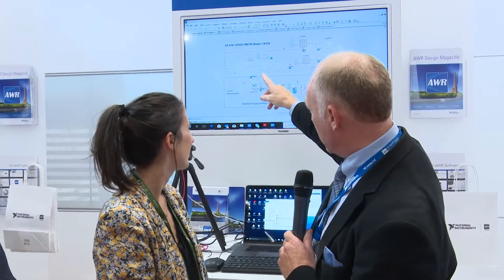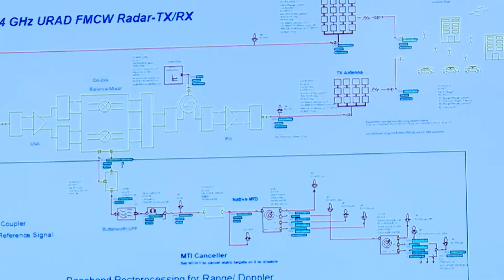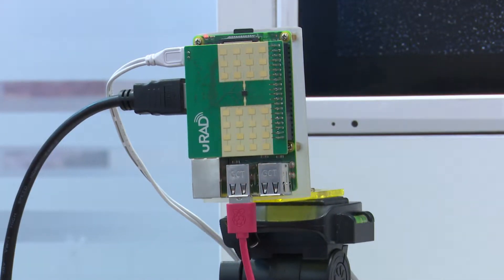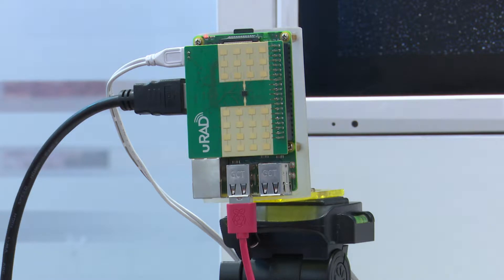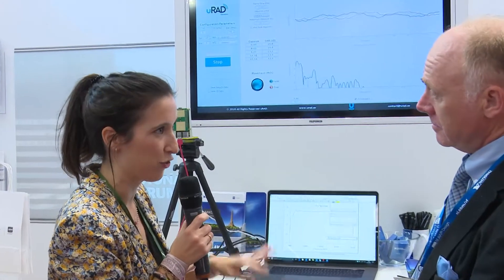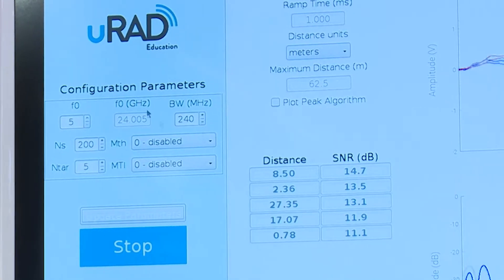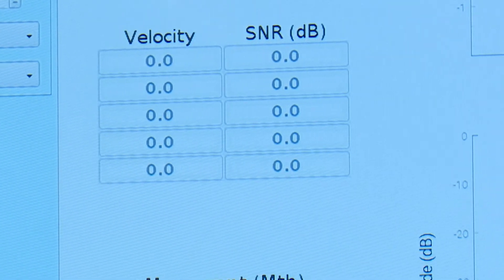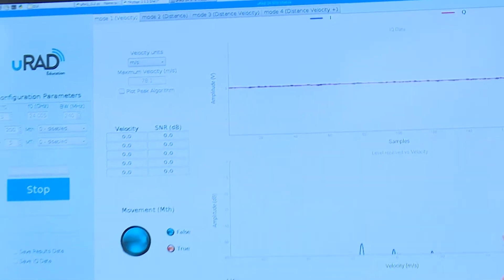NI/AWR Collaboration with uRAD for Radar Simulation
David Vye of NI/AWR talks with Itziar Maestrojuánu about the uRAD 24 GHz radar unit development using simulation software from NI/AWR at EuMW2019.